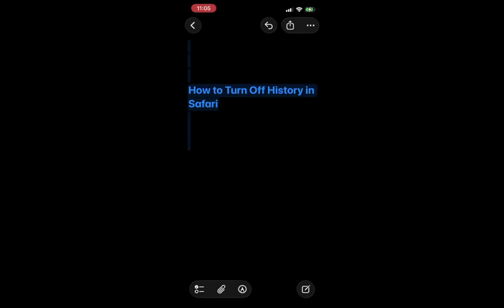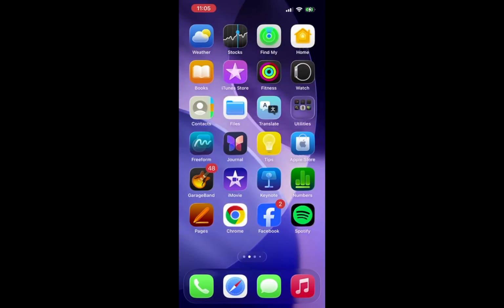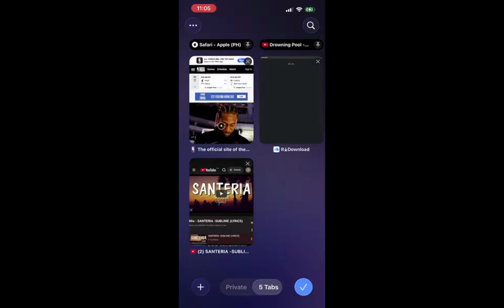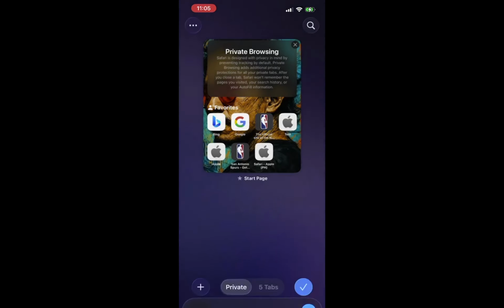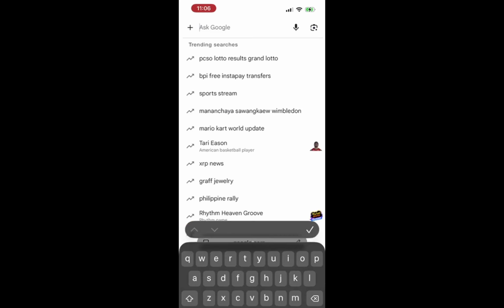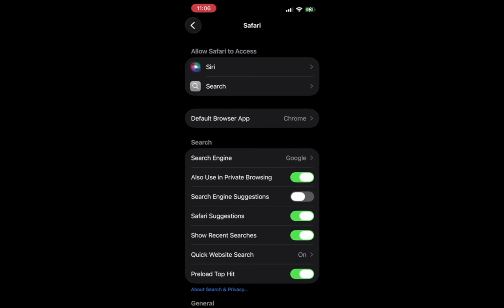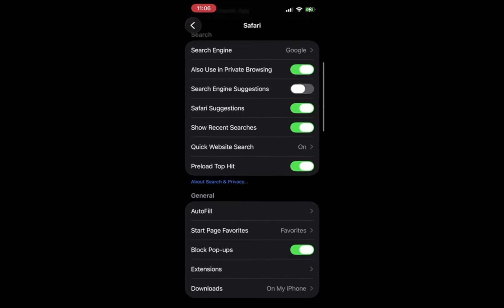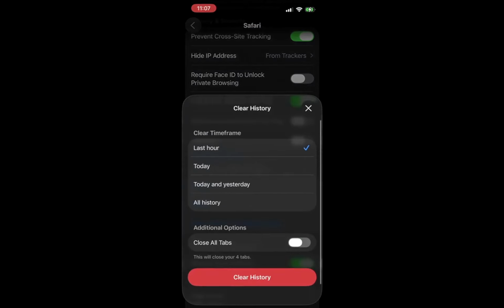How to Turn Off History in Safari [2026 Full Guide]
How to Turn Off History in Safari

Are you concerned about your privacy while browsing the web on Safari? In this comprehensive tutorial, we'll guide you on **How to Turn Off History in Safari**. Discover the powerful feature of Private Browsing that allows you to explore the internet without Safari saving your browsing or search history. We’ll walk you through each step, from accessing the Safari app on your iPhone to enabling Private Browsing. You’ll also learn how to stop recent searches from appearing and even how to clear your history completely for a fresh start. Whether you're using iOS 18.4 or later, these tips will help you take control of your online privacy. Join us as we delve into these essential privacy settings and empower you to browse with confidence!

Safari, Private Browsing, browsing history, privacy, iPhone tips, Apple, browsing settings, web privacy, clear history, internet safety, iOS tips, Safari settings, manage history, private mode, disable history